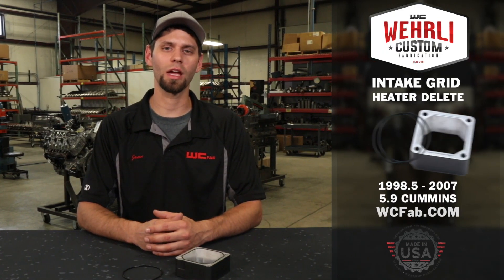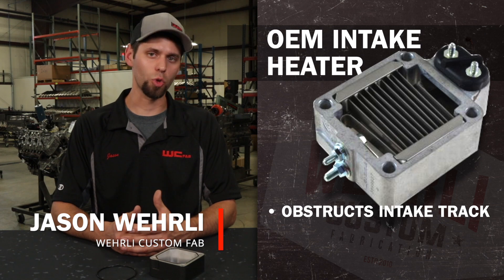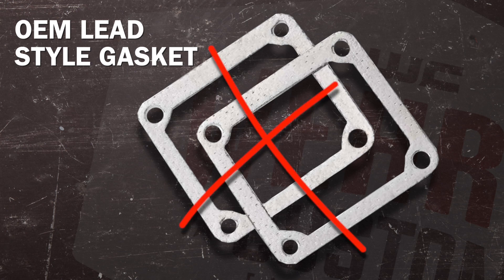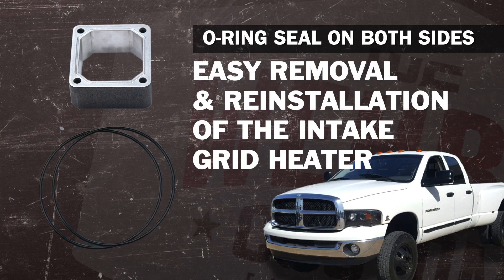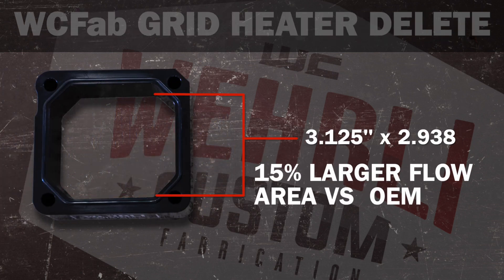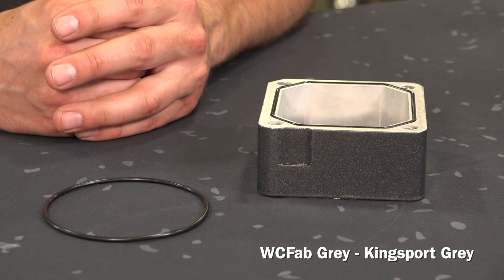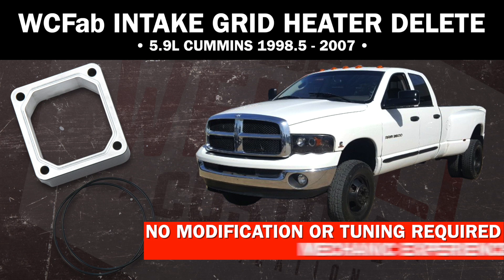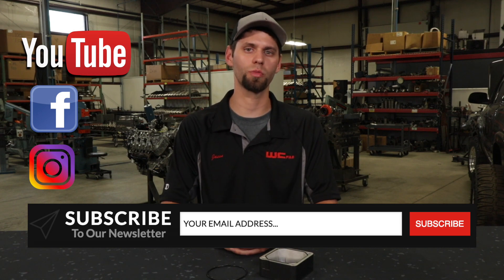WCFab 1998.5-2007 5.9L Cummins Intake Spacer Kit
Jason explains what sets the Wehrli Custom Fab 5.9L Cummins Intake Spacer Kit apart from the stock intake air heater, how it compares to other products available on the market and the performance benefits you can expect from upgrading to this assembly on your 2nd or 3rd gen 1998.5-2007 Dodge Ram 5.9L Cummins diesel truck.